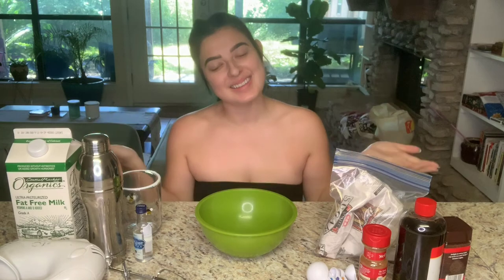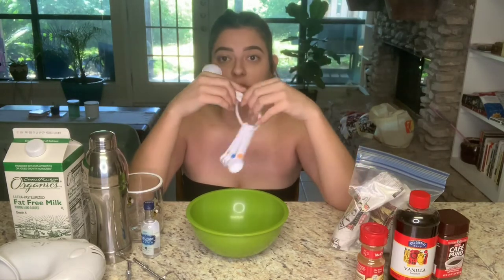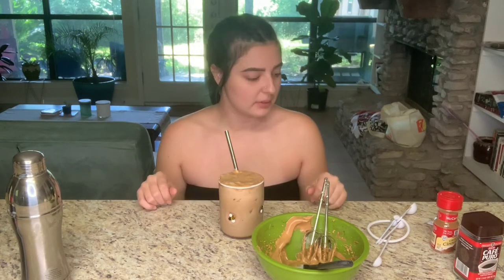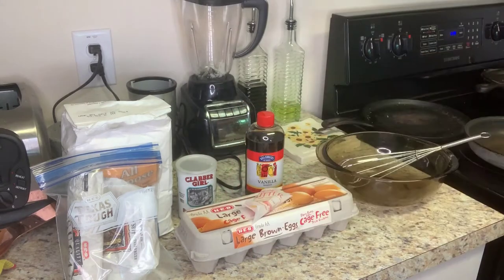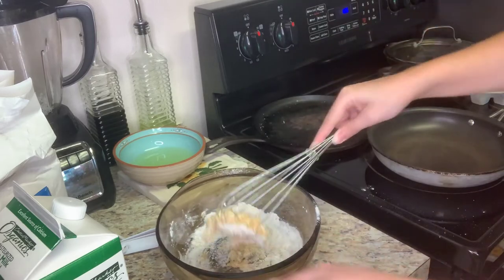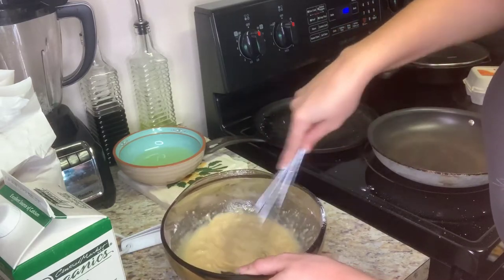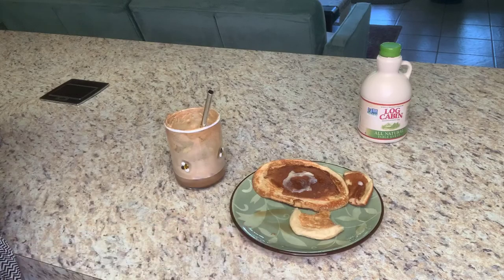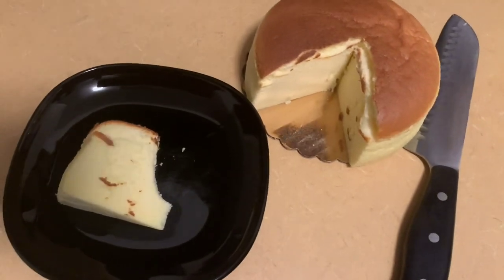COOKING TIKTOK VIRAL SNACKS | DALGONA COFFEE, SOUFFLÉ PANCAKES, JIGGLY CHEESECAKE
She’s a chef! A home maker! She is... delusional and someone should check on her after that drink... 😂

I tried to make some yummy and fun treats. Some were hot and some were not. You be the judge.

Shout out to OMG SQUEE aka @squeeclub on Instagram. Y’all have to try their desserts. They are amazing and bring a smile to your face every time.

For your reusable straw game check out They have an assortment of metal straws, clothing made from recycled ♻️ materials, and towels that actually allow you to leave the sand at the beach! 😂 or check out their Instagram: @sand_cloud